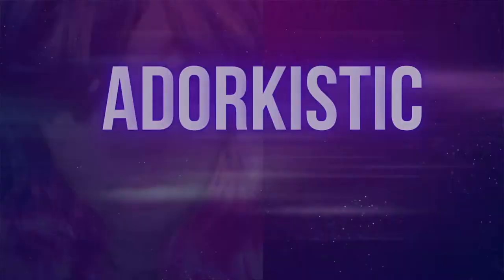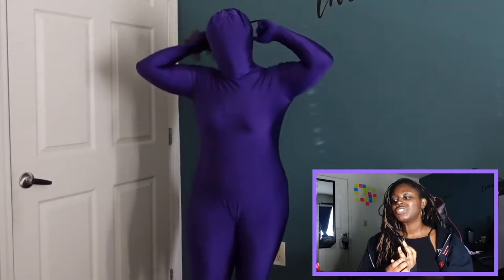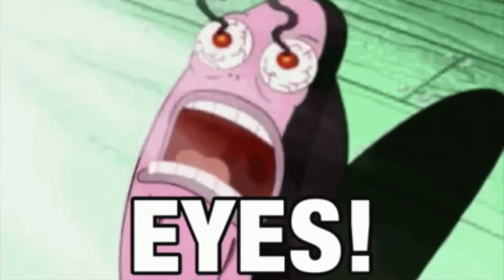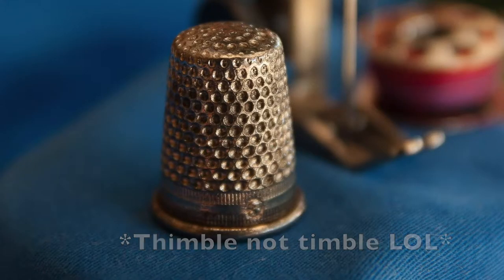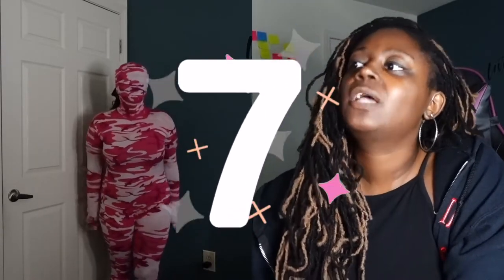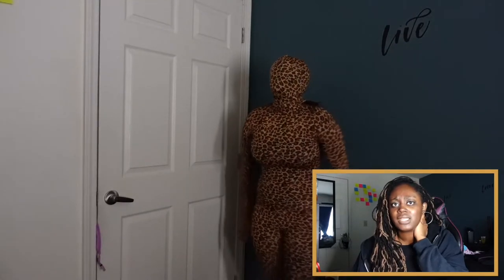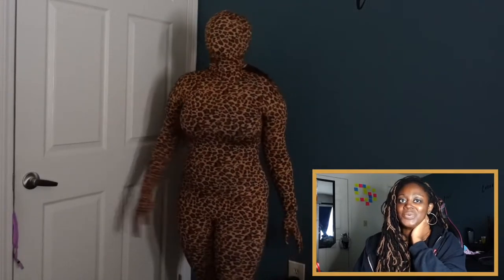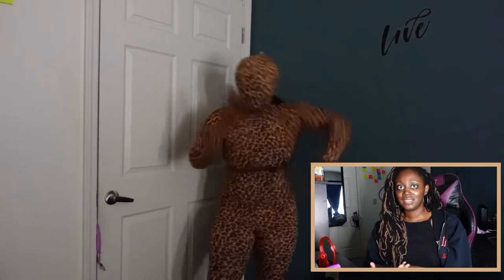RATING MY SUITS FROM 1-10!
THIS VIDEO WAS FILMED A YEAR (2022) BEFORE THE RED SUIT